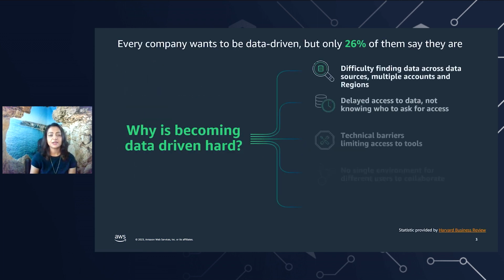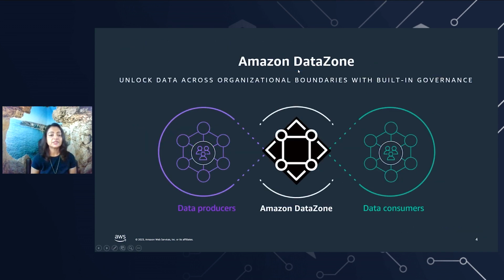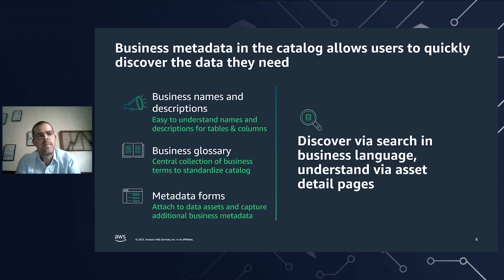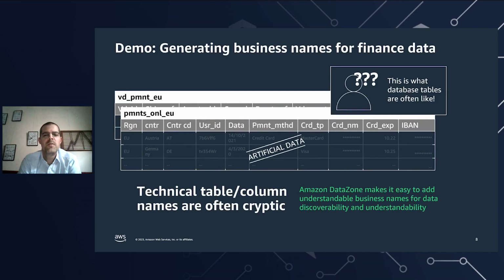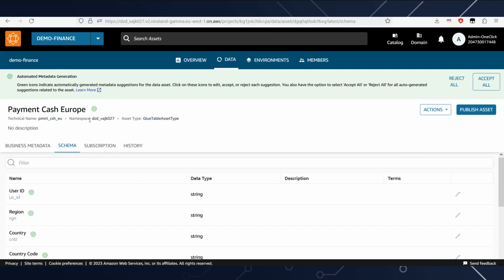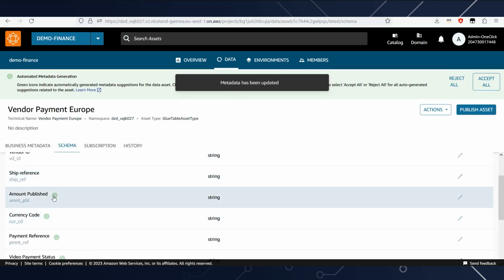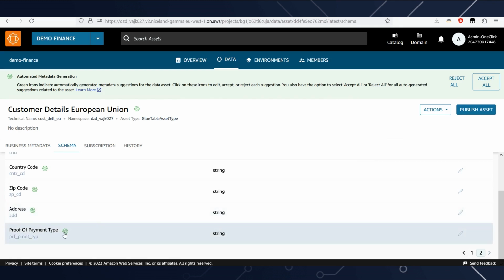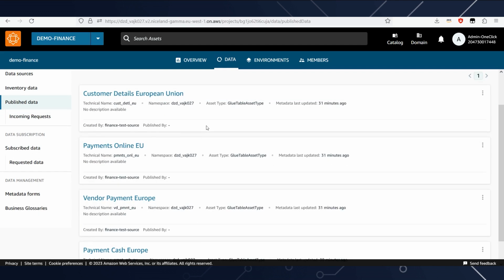Analytics Workshop: Automate Data Discovery and Cataloging with ML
Remove time from manual entry of data attributes in the data catalog, which also introduces potential errors. More, richer data in the business data catalog improves the searching experience, too. Learn how to reduce your time searching for and using data from weeks to days with these features (and more) in Amazon DataZone.